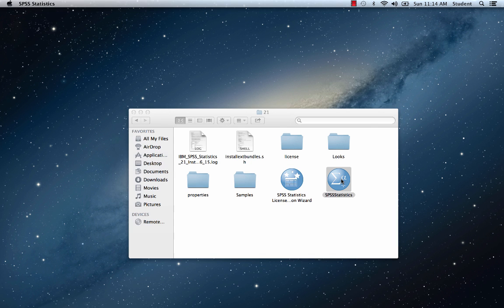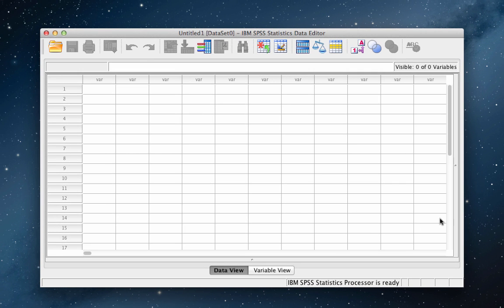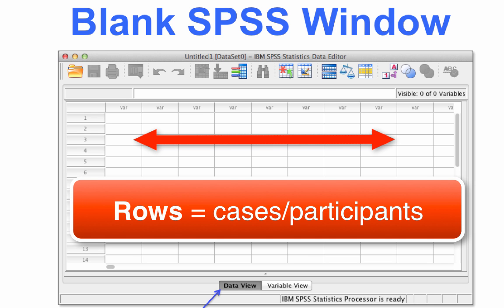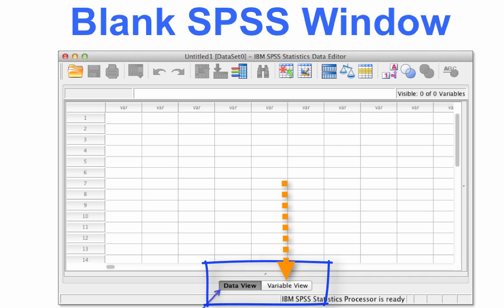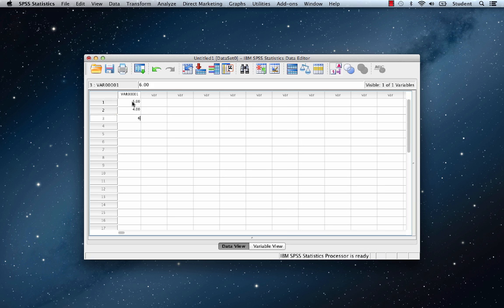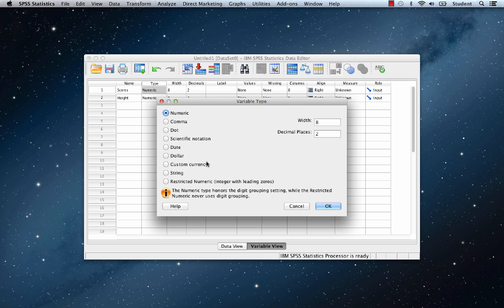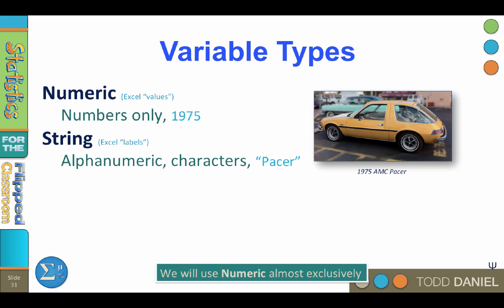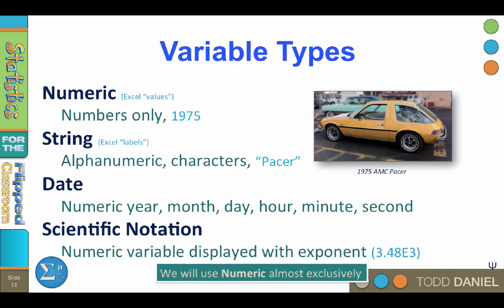An Introduction to the SPSS Workspace – SPSS for Beginners (2-4)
In this introduction to using SPSS I will show you around the SPSS workspace. If you are familiar with Microsoft Excel, you will notice some similarities with Excel. You will learn how to open a new dataset in SPSS, create new variables, enter data, and save the dataset. These will be important skills for every SPSS session you do. These skills are foundational to using the IBM SPSS Statistics software.

This video teaches the following commands and techniques:
Open SPSS
SPSS Data view
SPSS Variable view
Variable types in SPSS